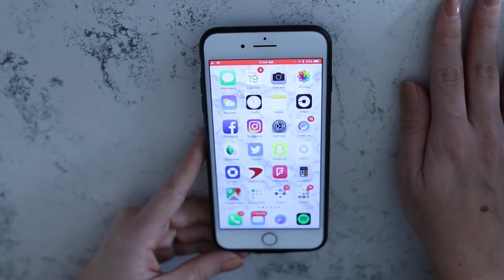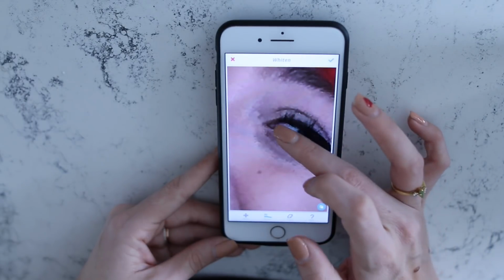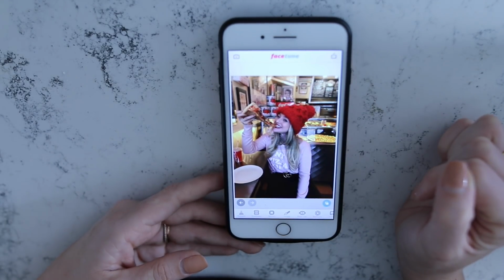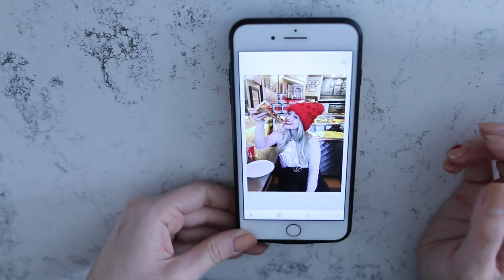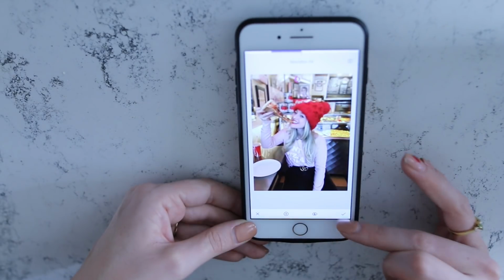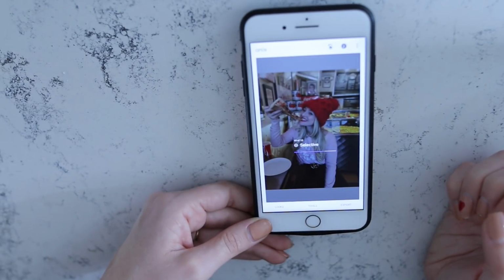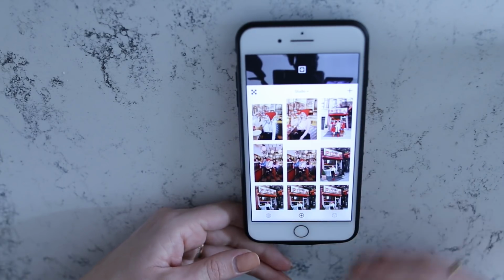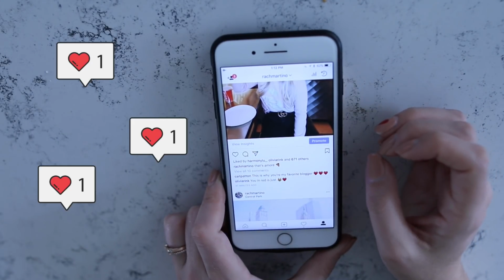How I Edit my Instagram Pictures with my iPhone! 📱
RachMartino, Rachel Martino, RachelMartino,